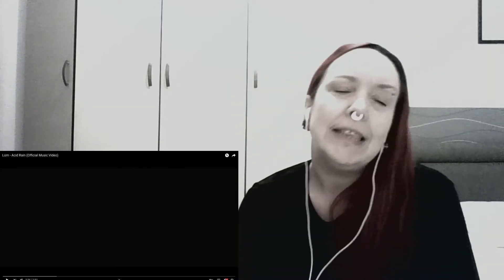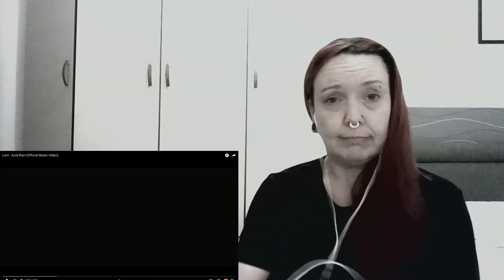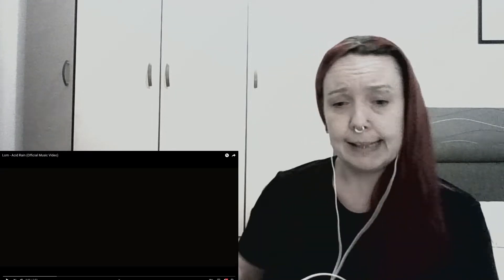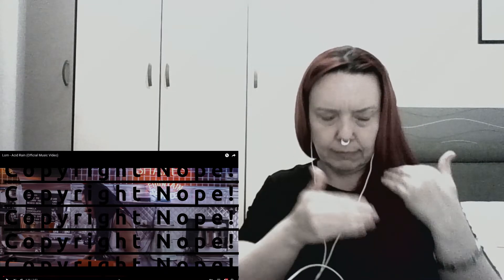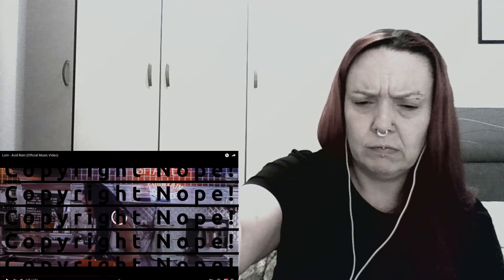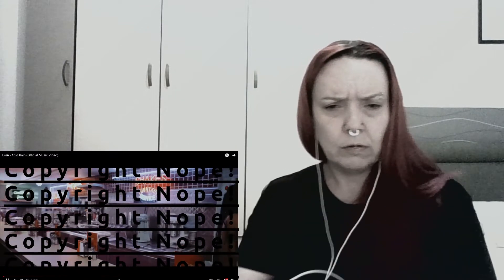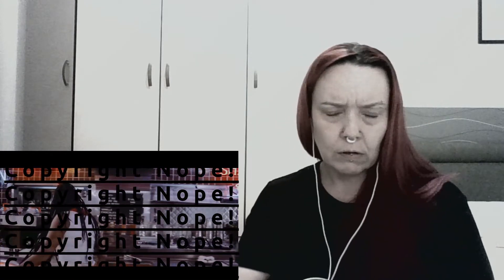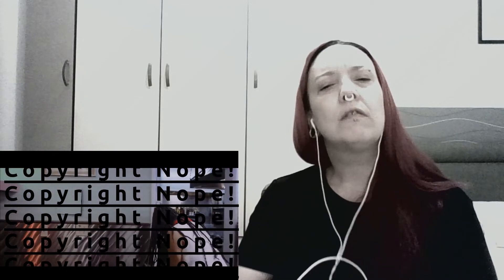First Time Hearing - Lorn - Acid Rain (Official Music Video) (Reaction)